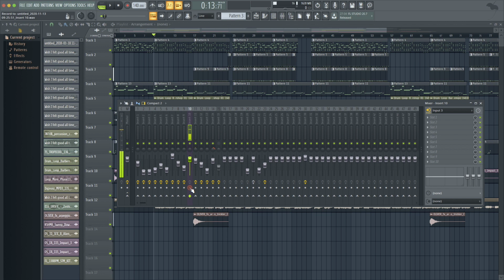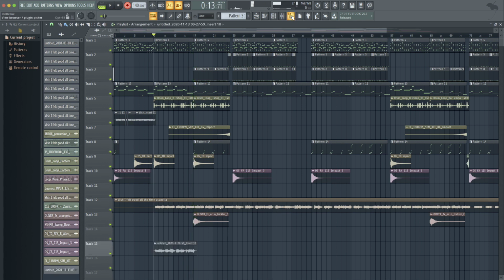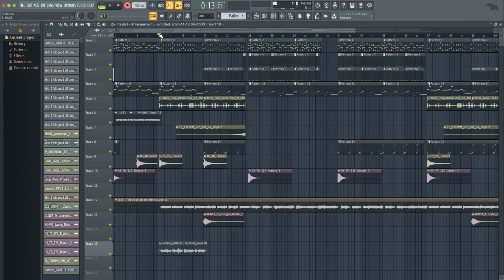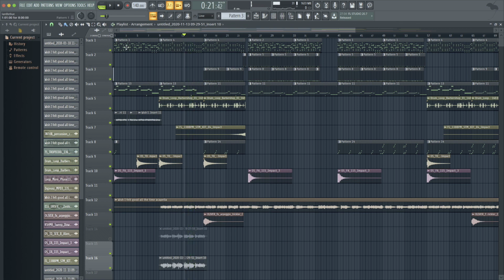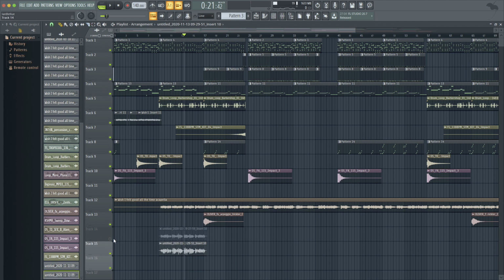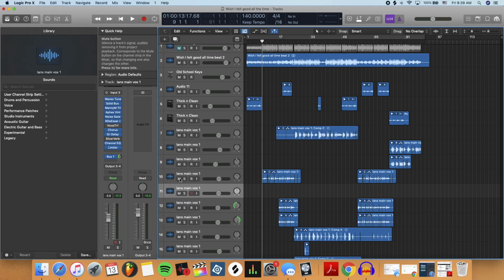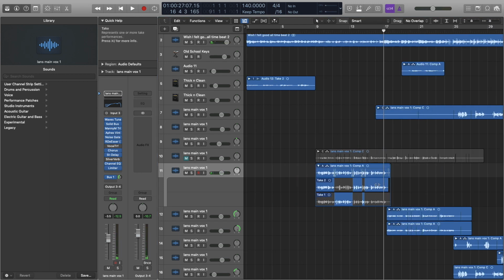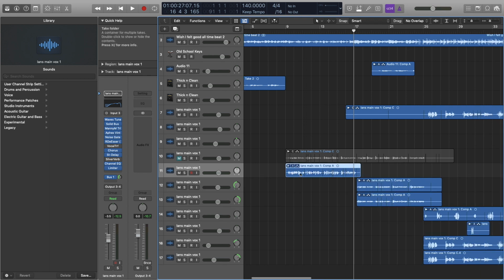LOGIC Vs. FL STUDIO: How to Record Vocals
What's poppin. Today we're taking a look at what the difference in vocal production in FL and Logic!